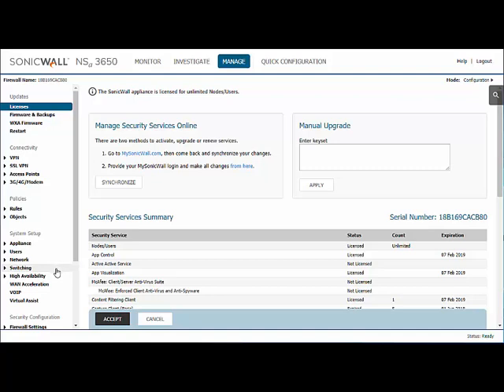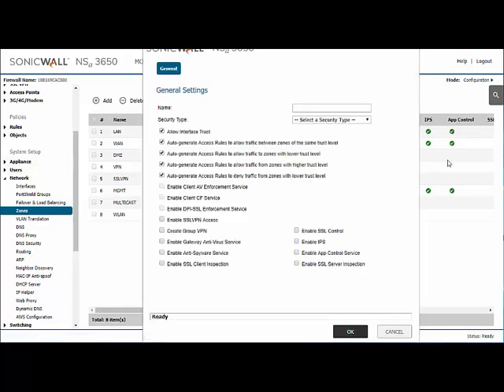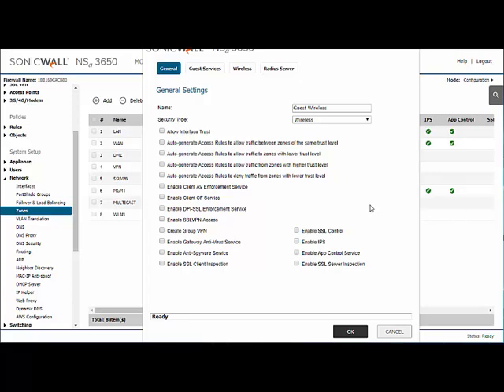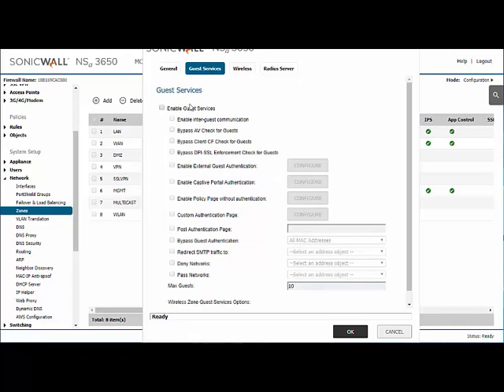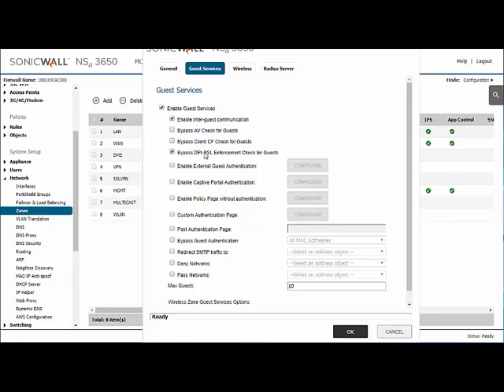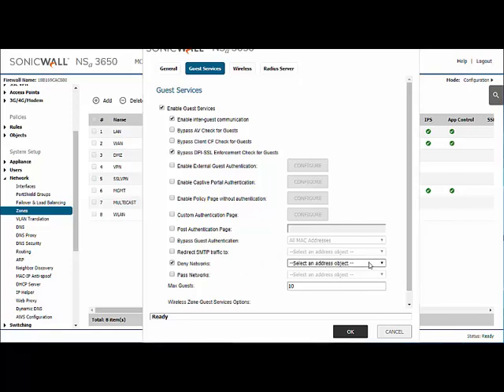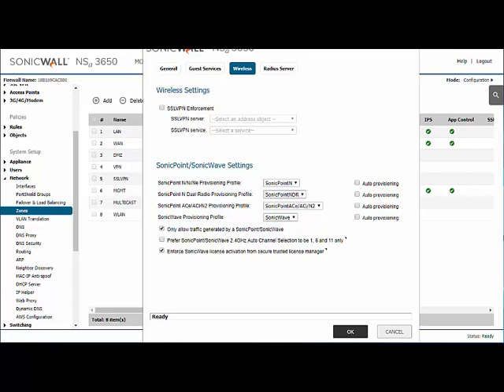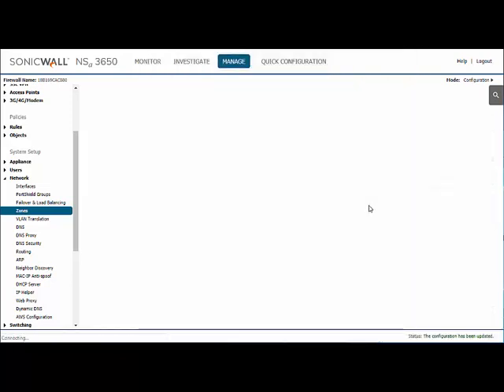SonicWall Essentials: How to Configure a Guest Network Wireless Zone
It's 2019 and your customers demand a fast, secure wireless Internet connection when they visit your place of business. However, you can open your network up to a lot of unnecessary danger unless you sequester guest traffic to a dedicated network zone.